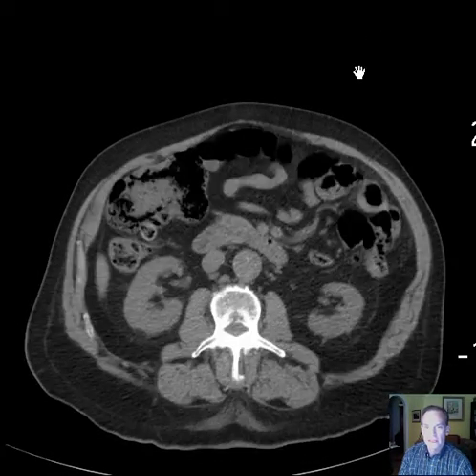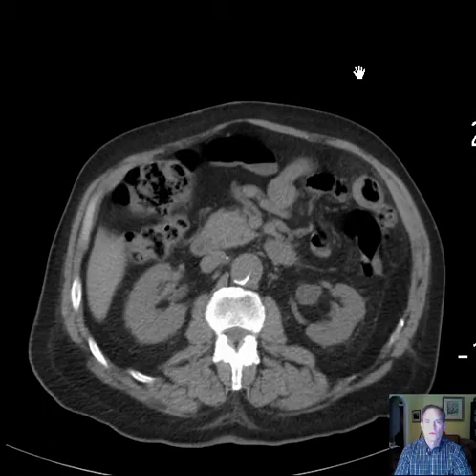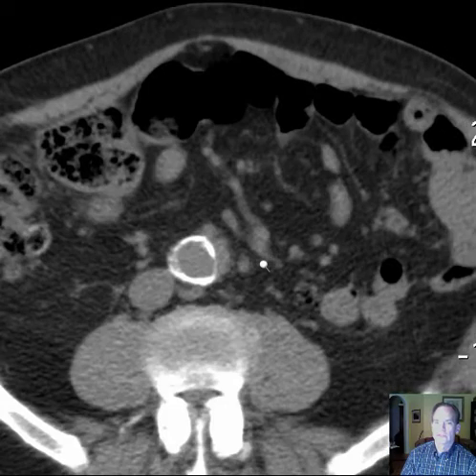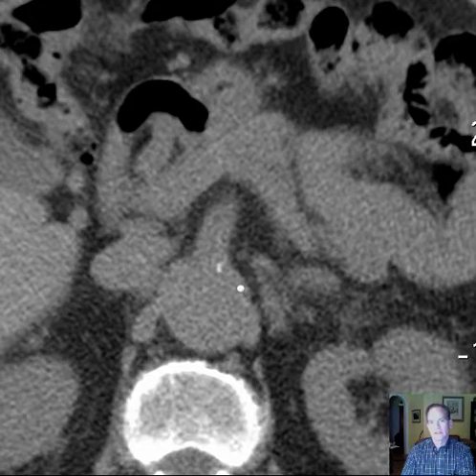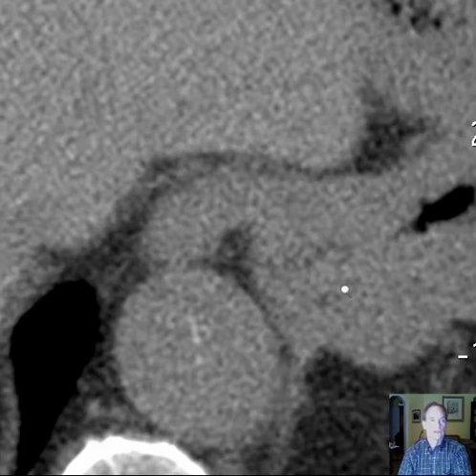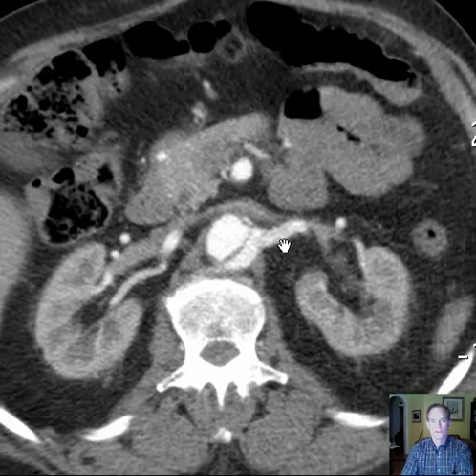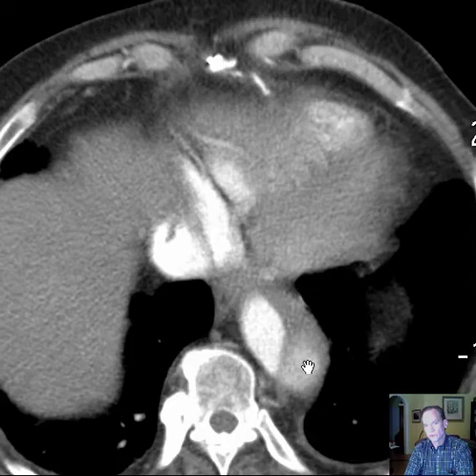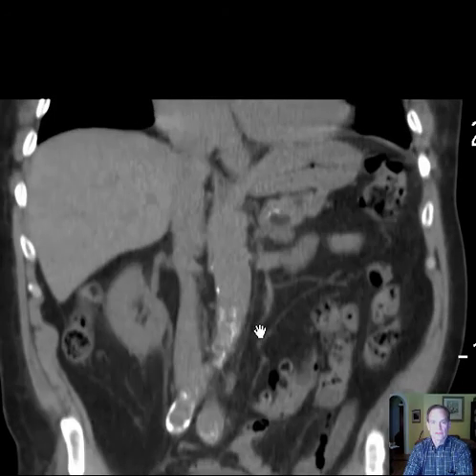CT Vasc Calcs Displ DISCUSSION.mp4